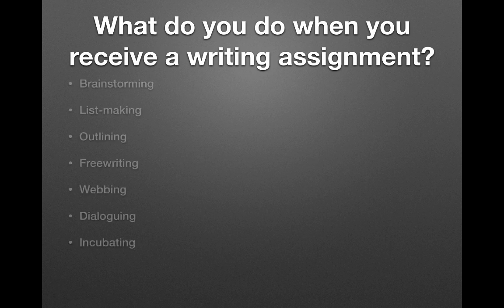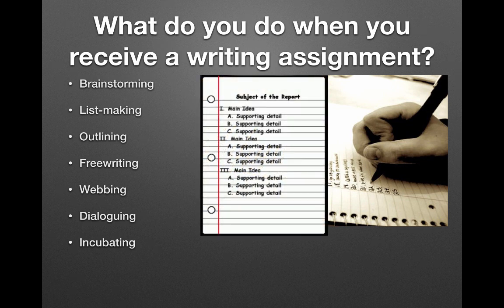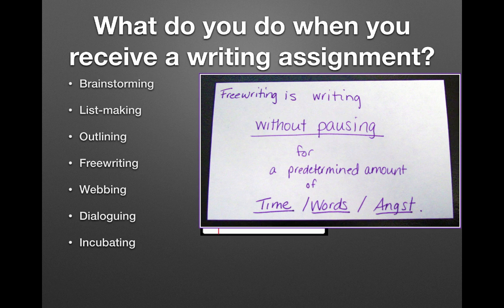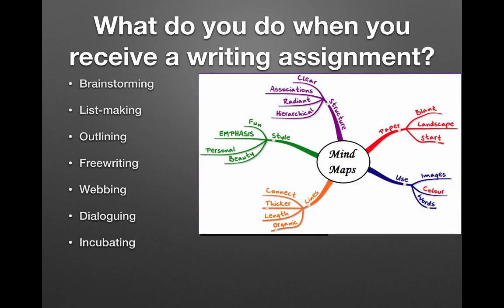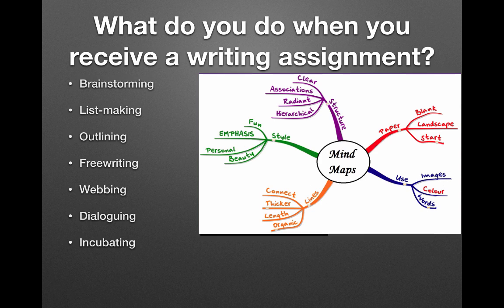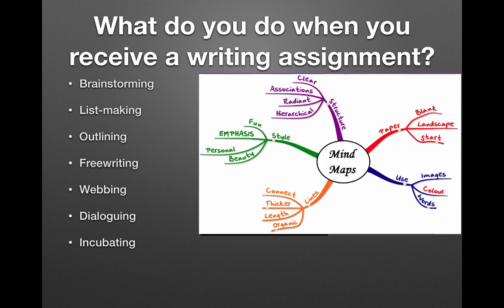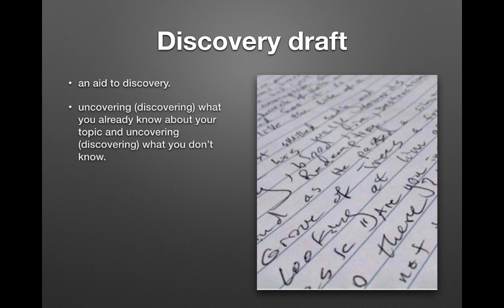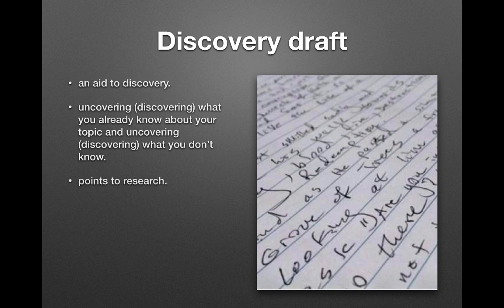Invention and Prewriting Lecture